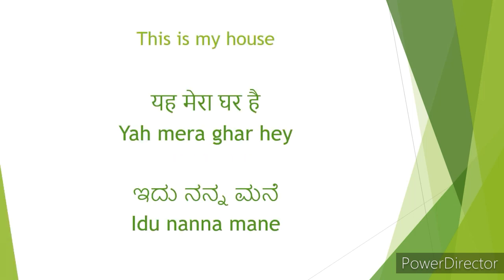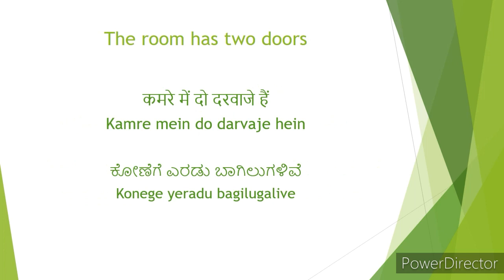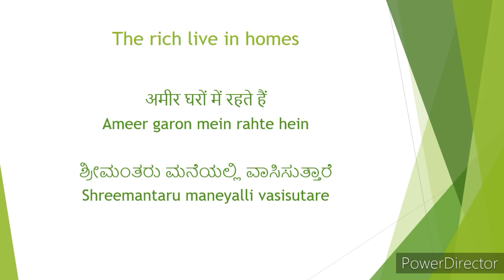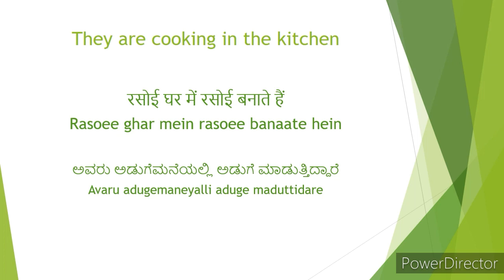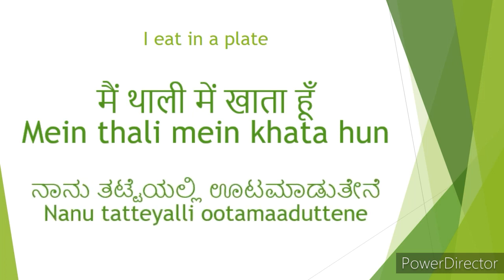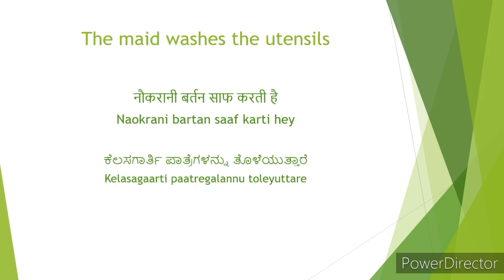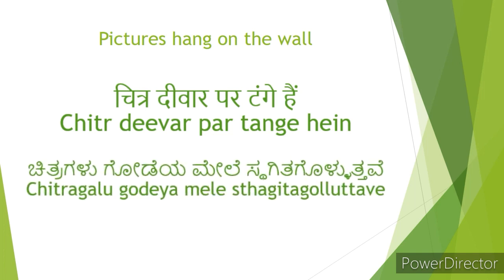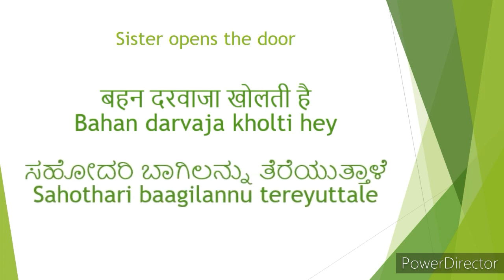Learn Hindi from kannada (basic sentences-4)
This video represents learn Hindi from kannada using English. It may helpful for beginners..